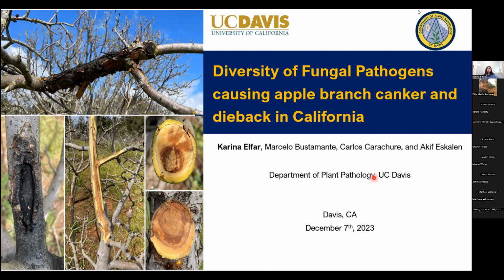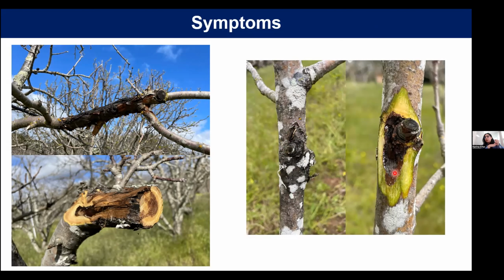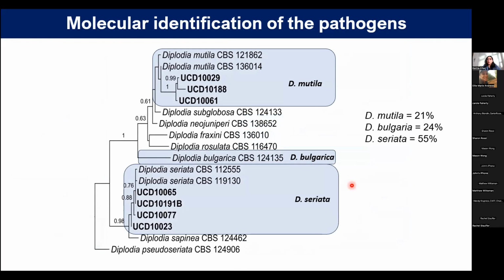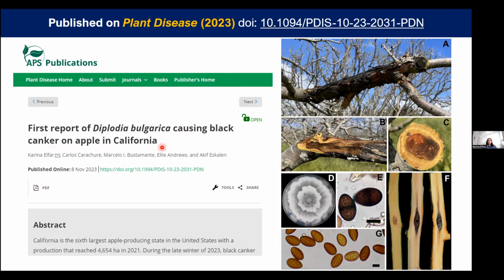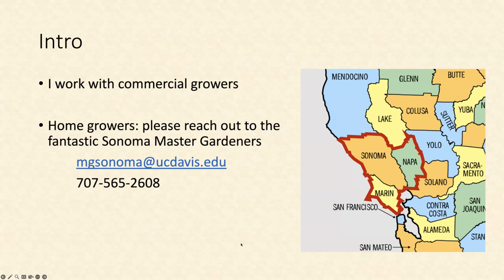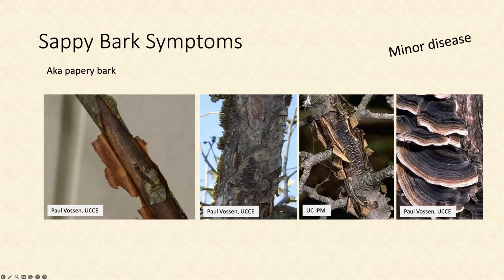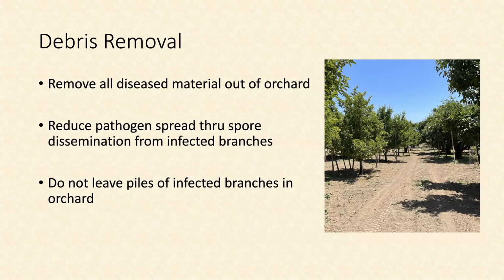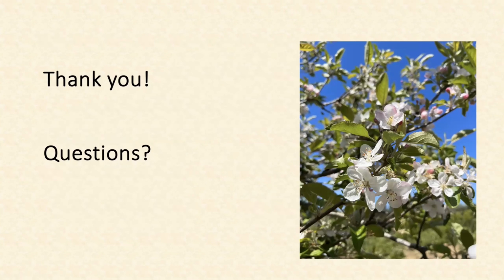Apple Branch Canker Webinar Recording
Recording of Apple Branch Canker Webinar on December 7, 2023. Dr. Karina Elfar (UC Davis, Eskalen Lab) presents her research findings on Diplodia bulgarica and other branch canker causing pathogens. Dr. Ellie Andrews (UCCE Specialty Crops Advisor, Sonoma, Marin, and Napa Counties) presents Integrated Pest Management practices for branch canker pathogens.